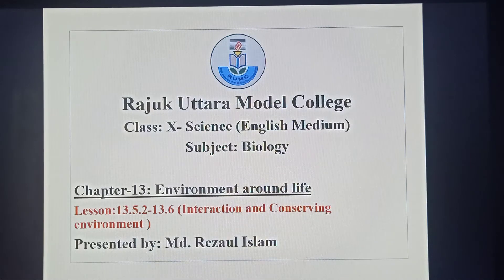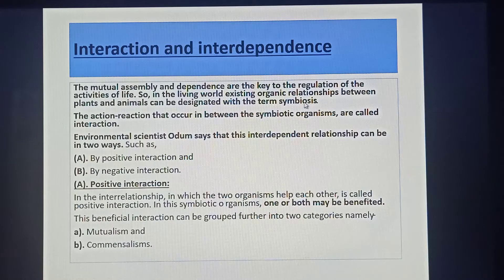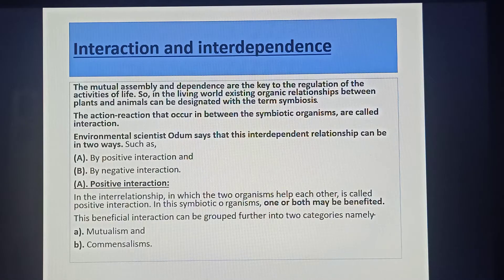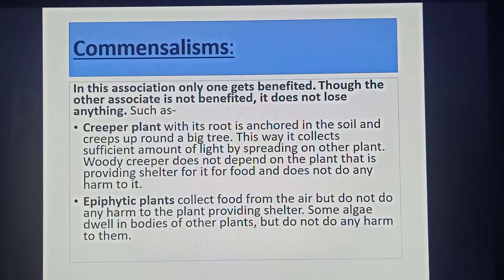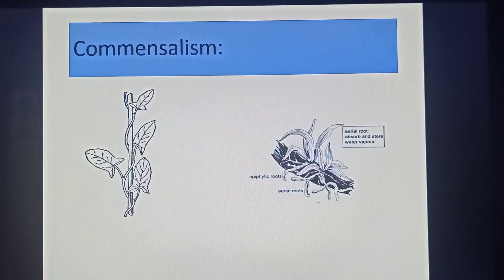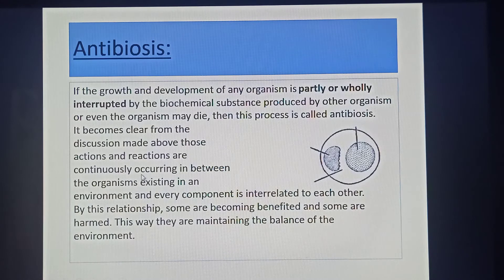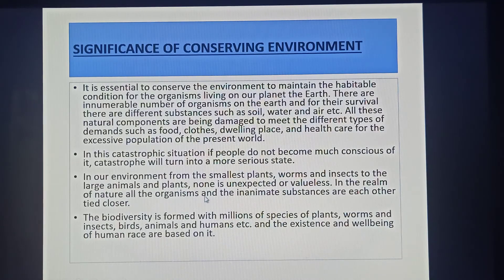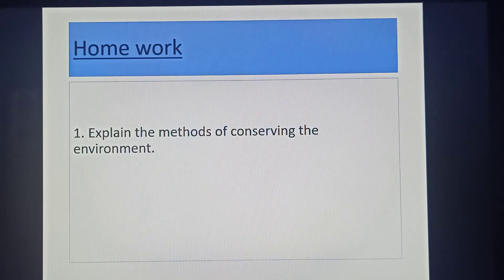Interaction and Conserving Biodiversity